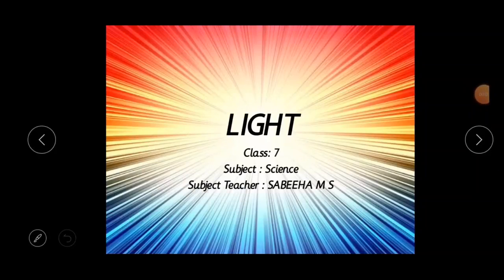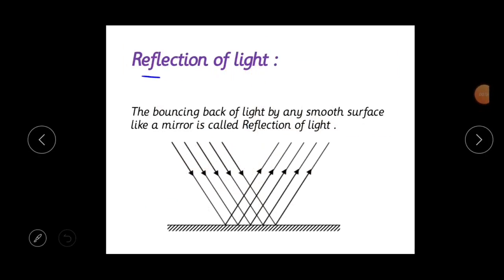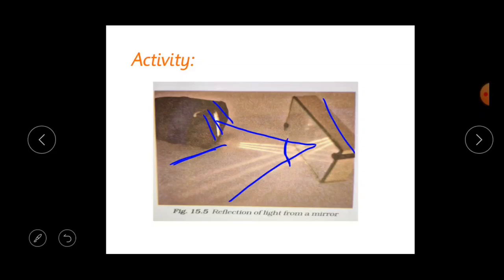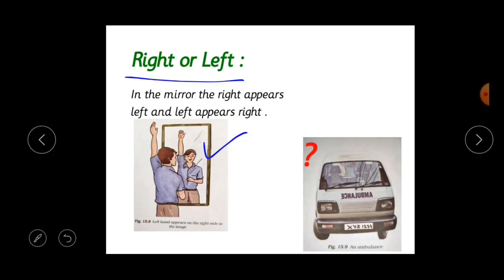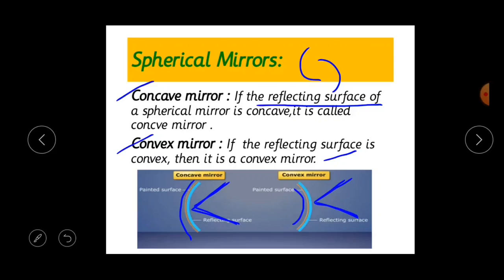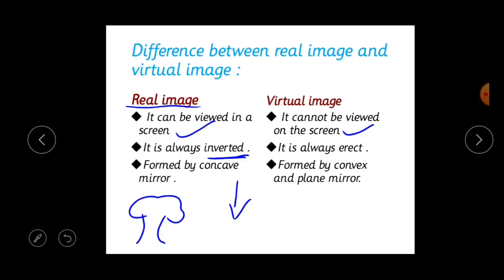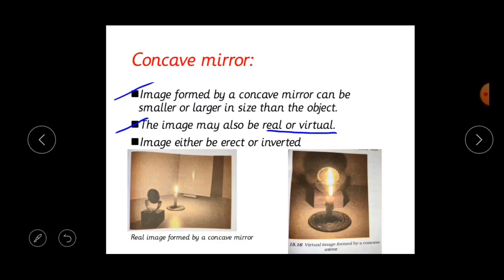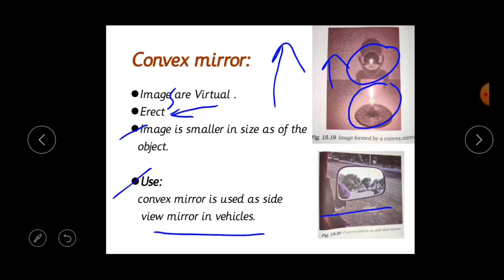NCERT Science class 7 // Light // part-1// Sabeeha M S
Light

Meaning  of light

Path of light

Right or left

image and object

Real image and Virtual image meaning and differences

Spherical mirror
Concave mirror
Convex mirror

Uses of Concave mirror and Convext mirror